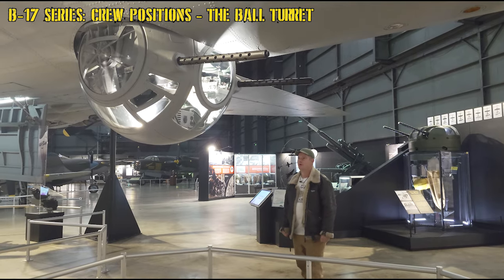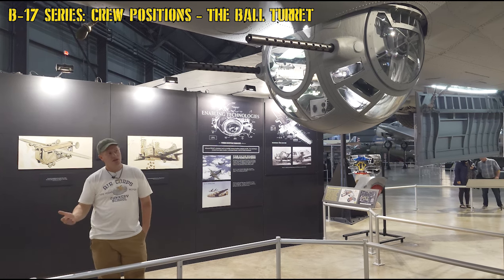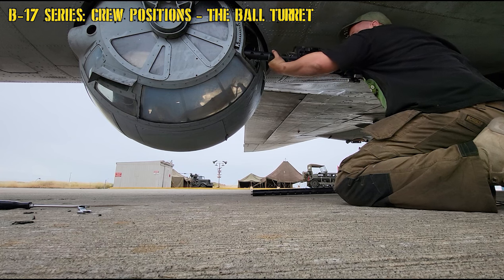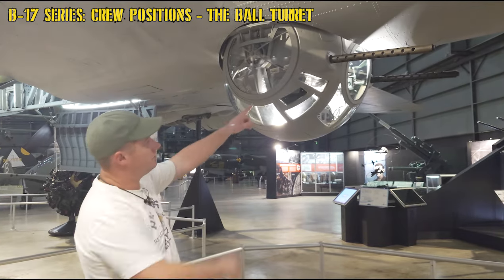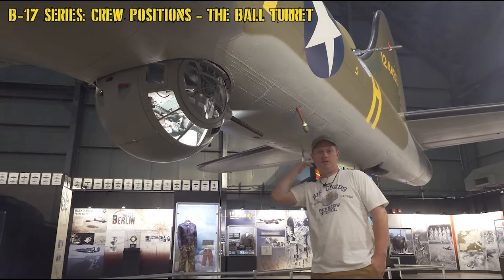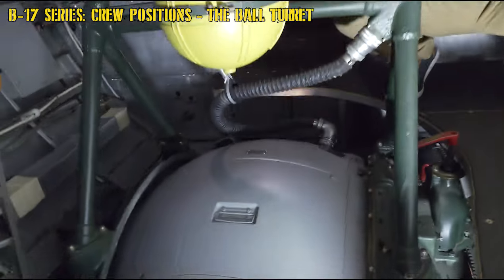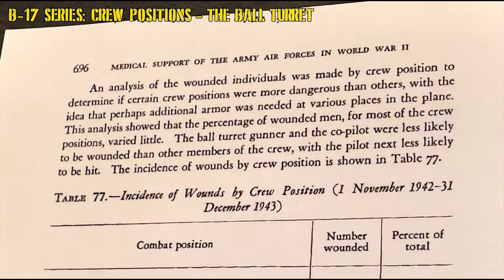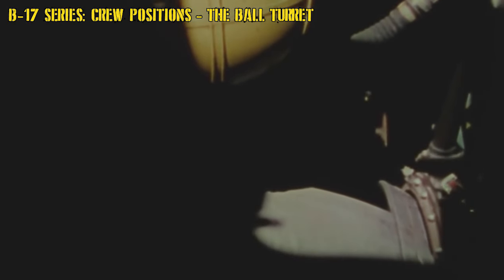B-17 "Memphis Belle" Ball Turret IN DEPTH!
Take an in depth look at the legendary "Memphis Belle" Ball Turret and learn about the equipment and role in which all B-17s flew to their target. Learn about the bloody war in the skies above Europe in M.A.C. B-17 series.

00:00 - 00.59 Ball Turret In Action
00:59 - 03:30 Busting Ball Turret Myths
03:59 - 04:34 Ball Turret Components
04:34 - 05:29 Sperry Manufacturing
05:30 - 06:40 Sighting In The Enemy
06:41 - 08:23 Fire Cut-Off
08:24 - 10:32 Crashing With The Ball Turret
10:33 - 12:35 Getting IN/OUT Of The Ball Turret
12:36 - 13:06 Modern Ball Turret In Action
13:07 - 14:21 The Most Dangerous Job?
14:22 - 15:08 B-17 Not Meant For Ball Turret?